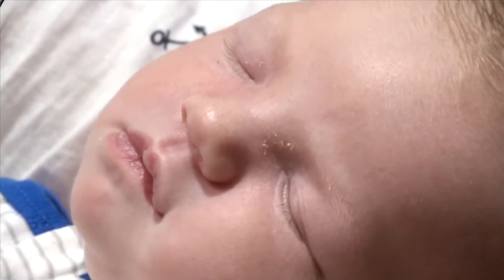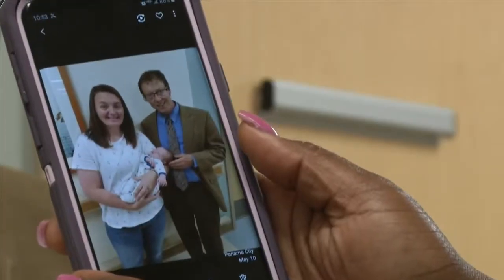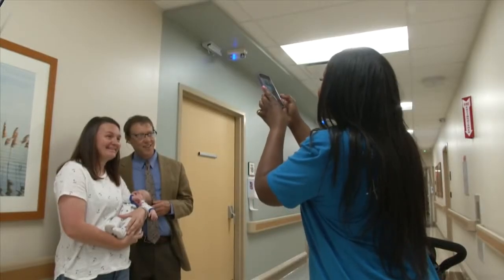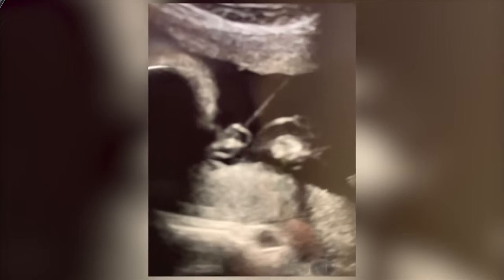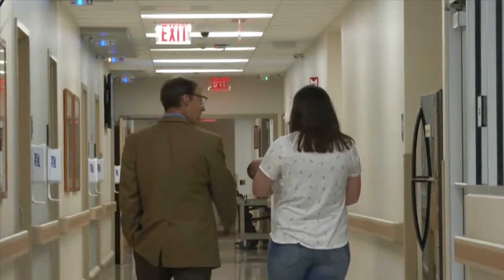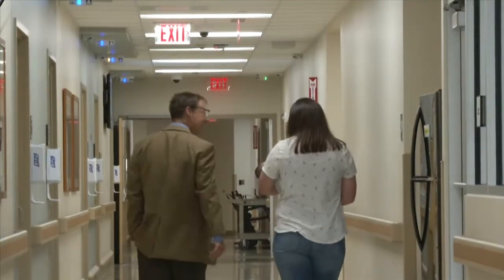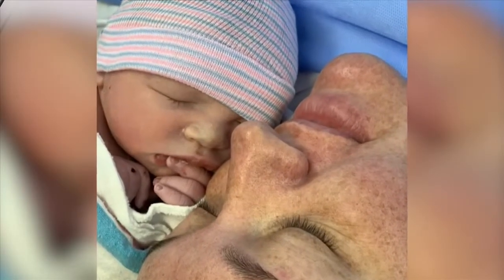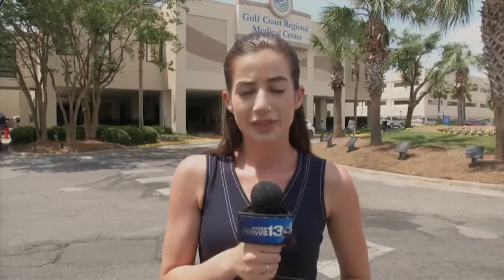New in utero procedure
medical